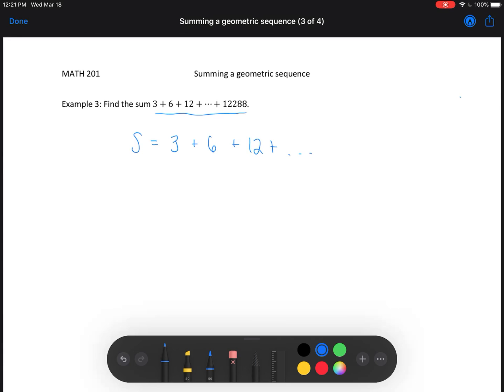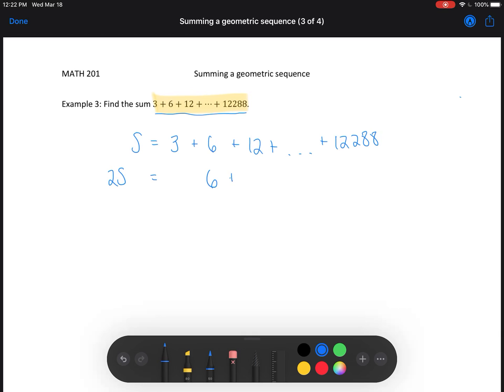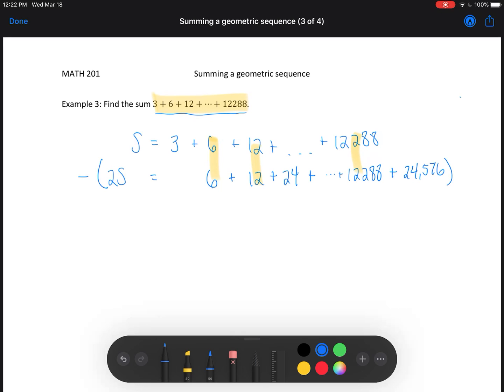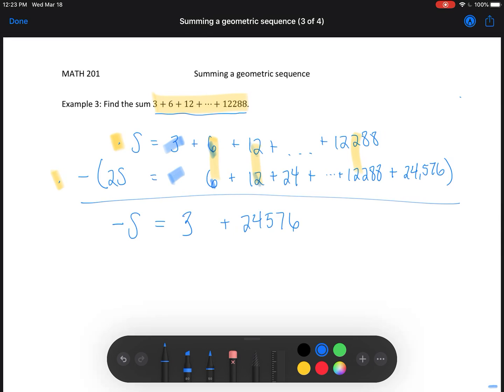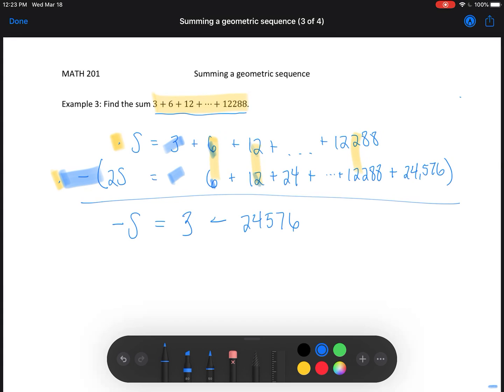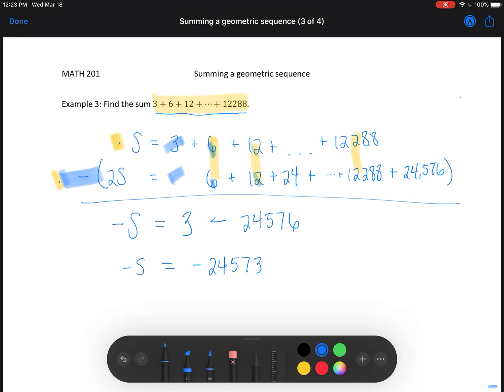Summing a geometric sequence